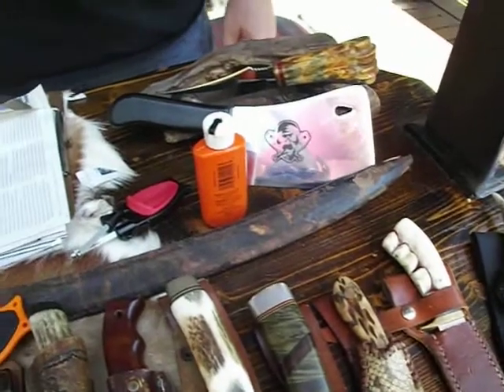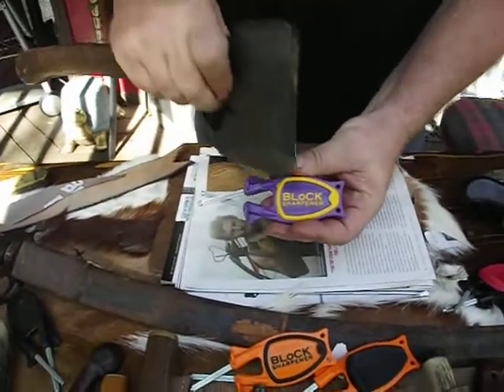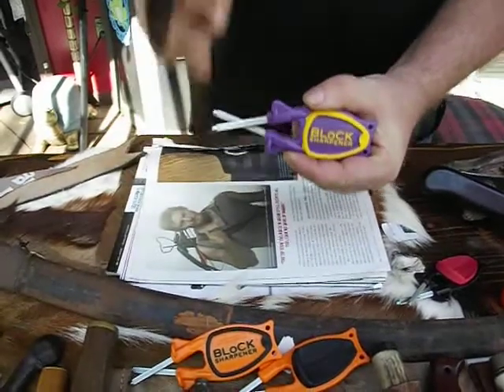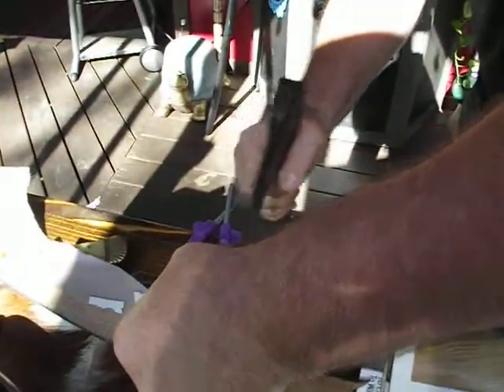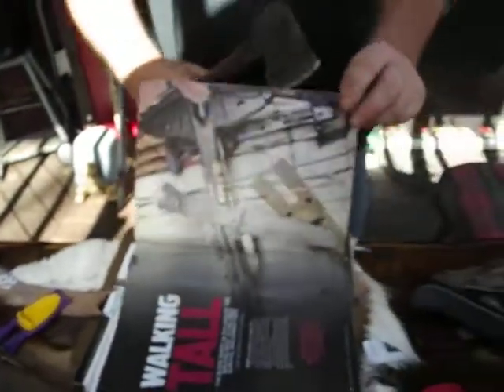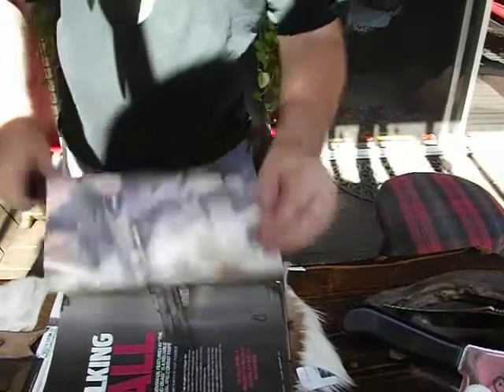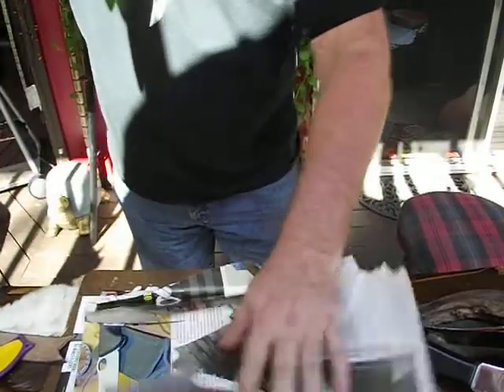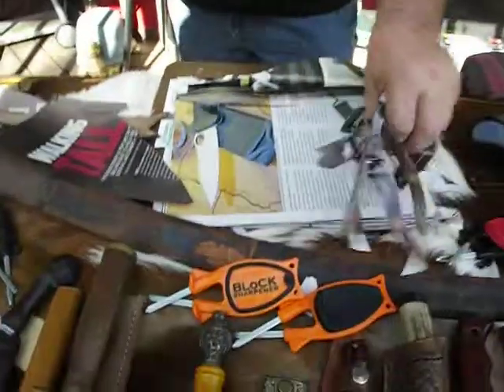How to Sharpen Vintage Plumb Boy Scout Hatchet, New Patent Sharpener, Sharpening hatchets.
Sharpening a Plumb boy scout Hatchet is easy with my Block Sharpener, Block's Sharpeners are a simple to use handheld  Knife sharpener that will sharpen any kind of, Pocket knife, Hunting knife, Kitchen knives, Hatchets, Scissors and even some of your gardening tools.                                                                                               Stay sharp with the greatest knife sharpener since the stone age.

Greatest knife sharpener since the stone age.
Your quest for the greatest knife sharpener, since the stone age ends here. Block knife sharpeners are a patent knife sharpener that’s honing rods are made to flex. So, they pick up and flow knifes original cutting edge. Taking all guess work out of sharpening knives.

What can the greatest knife sharpener sharpen?

We can sharpen any cutting edges. Our Knife sharpener have a unique flex design made in the knife sharpener handle that allow the honing rods to adjust to your knife edge. There for you can only make your knives sharper when drawing your blades threw the Honing rods. We can sharpen your kitchen knives, pocketknives, hunting knives, swords, daggers, hatchets, machetes, scissor and any style serrated edges. See how to video’s on our website.

Types of cutting edges can you sharpen?
You will find with our unique flex design you can sharpen many different types of cutting edges. Like all V -shaped edges form 17 Degrees to 28 Degrees, Convent edges, Serrated edges, Scissor edges and odd shaped edges like found on Snake shaped Daggers and hawk bills.

Safety Features found only on the greatest knife sharpener since the stone age.
Knife sharpener handle has a new patent non- slip grip over shot added to bottom and top side of the knife sharpener, The Black ring you see in this image is to give you great grip when using them slippery surfaces. We also added our non- slip grip over the thumb grip on the top side. This thumb grip gives you great control when sharpening knives free hand. Like in the woods or Great outdoors, when there is no table tops available to work off.                                                                                                                    I put my last name (BLOCK) on my Sharpener Handle and I offer a lifetime Guarantee.                       Block Knife Sharpener for sale online. Thank you Paul Block